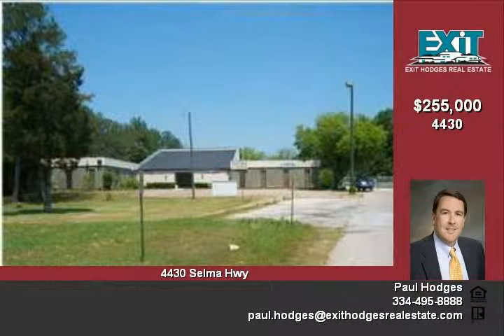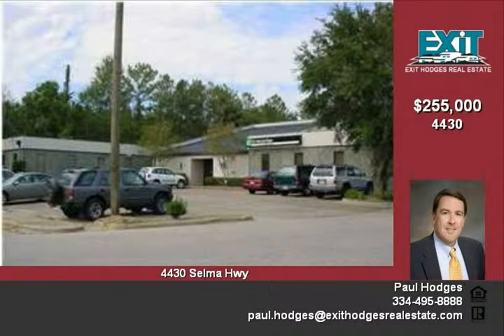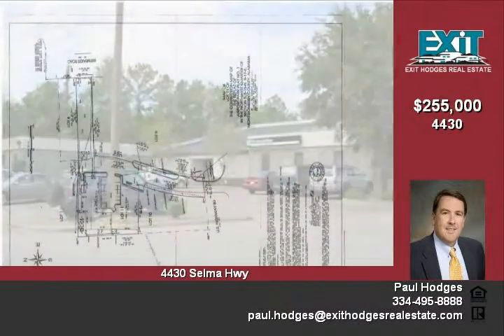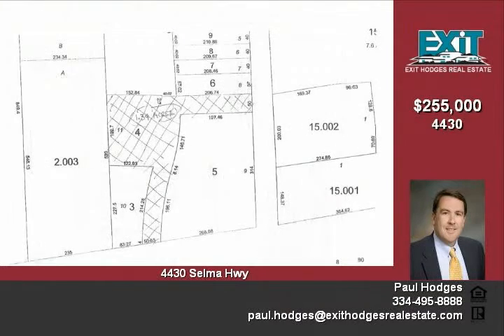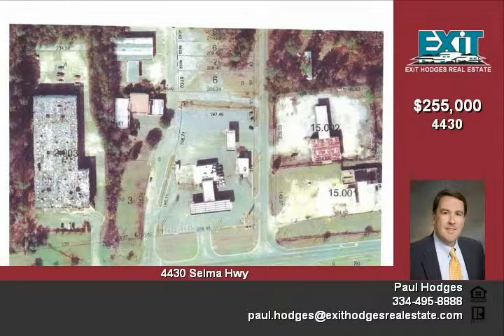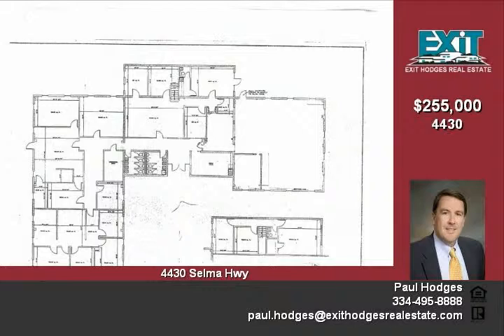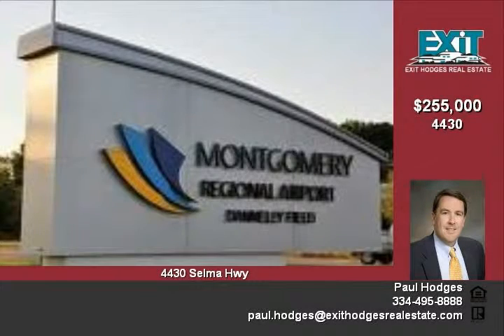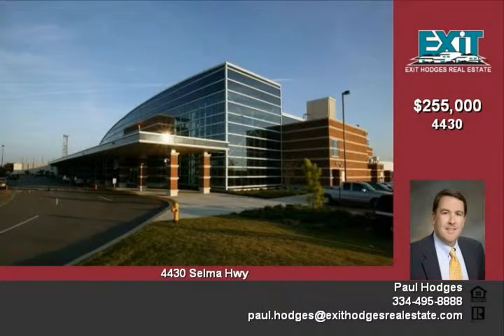LandsofAmerica.com: 1.32 acres in Alabama